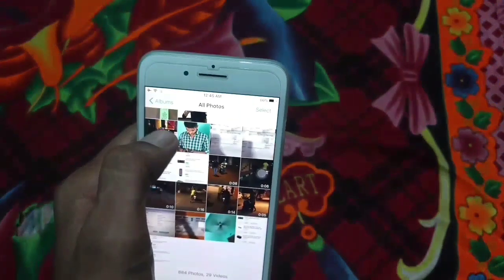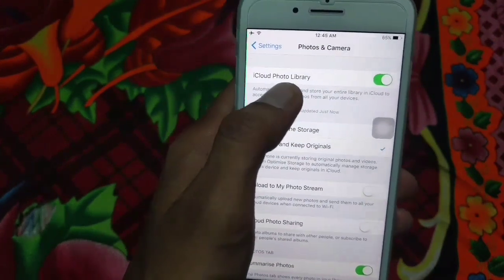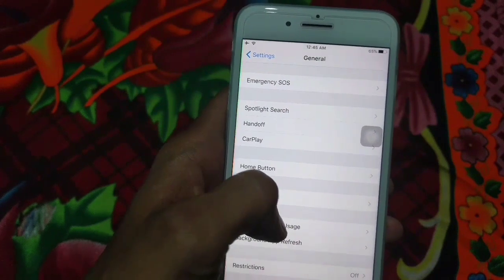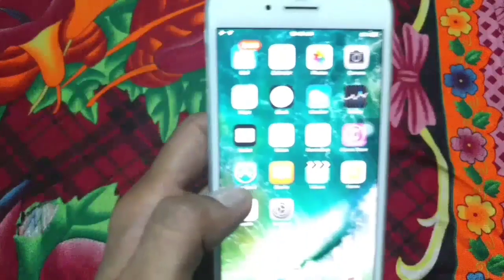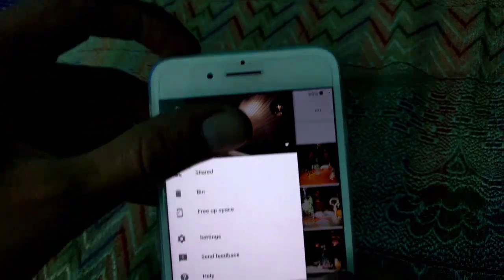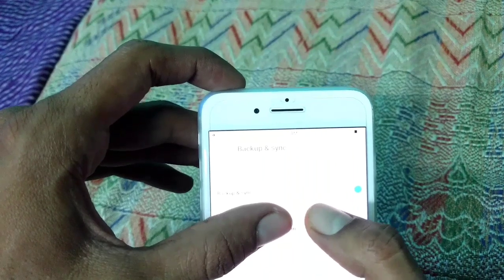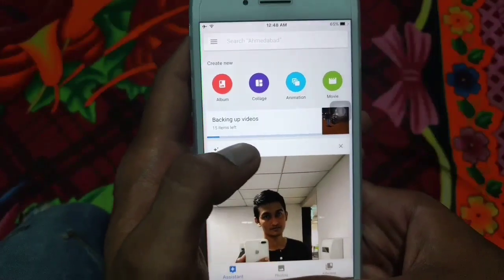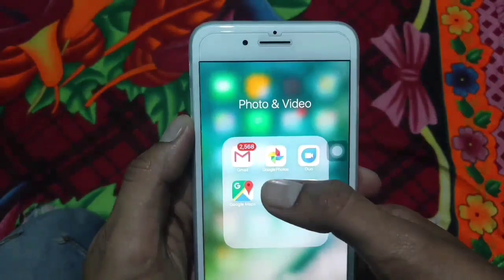iPhone Auto Backup to Google Drive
iPhone photos videos Auto Backup to Google Drive

How to store big data of your iPhone to Google Drive. Setup Auto Backup of your Photo / video / data to Google Drive uptown 15GB using Google Photo App.
Google Photo App will Auto Backup photo/video/data into your Gmail account Google Drive 15 GB Free Space.